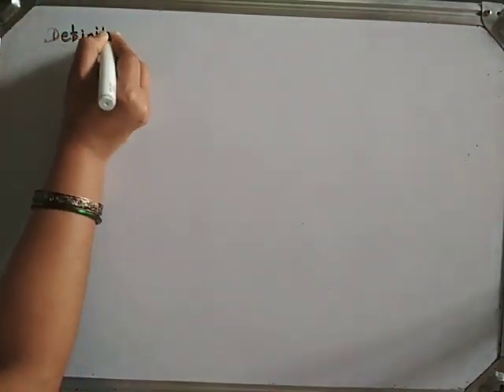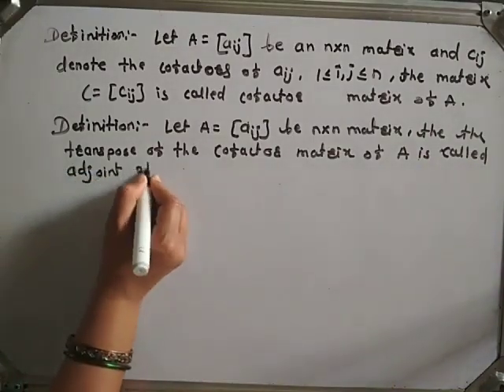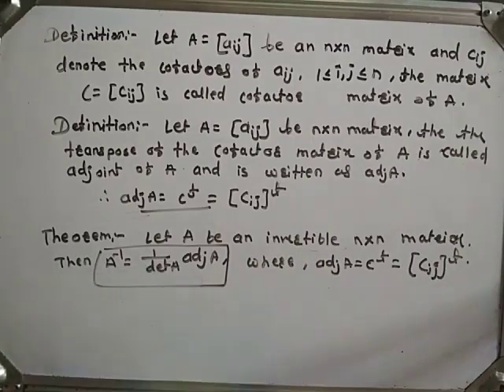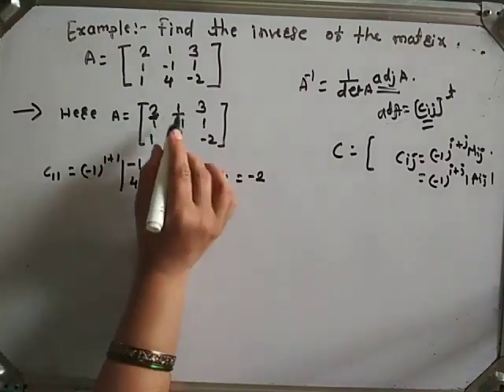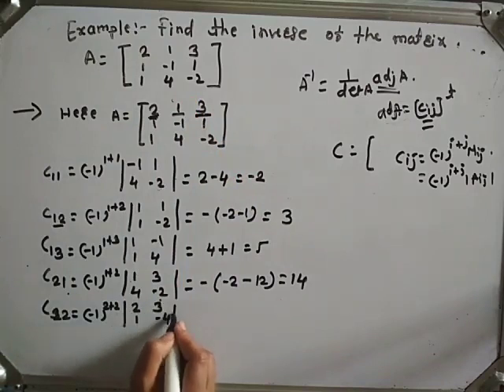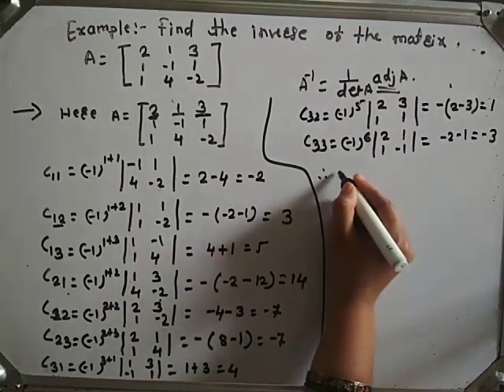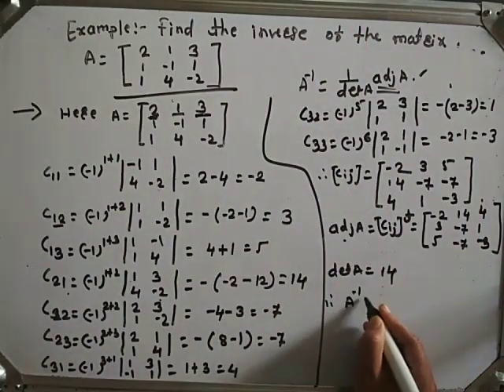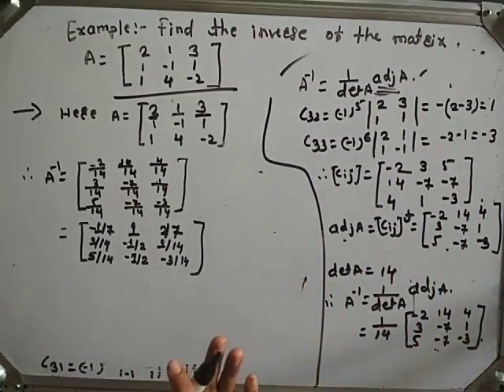Ch4:VID_07_F.Y.B.C.S.(Mathematics)Sem-01 Matrix Algebra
Chapter: Determinant
Topic: Cofactor Matrix